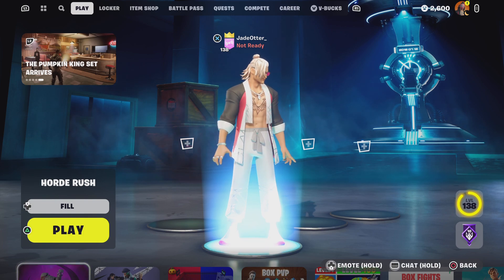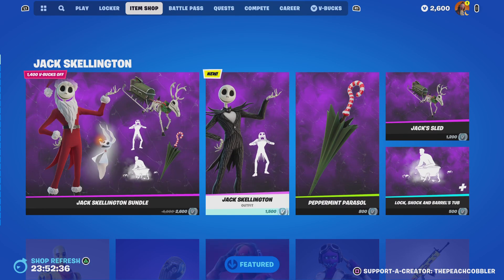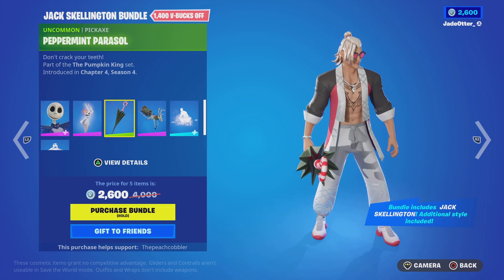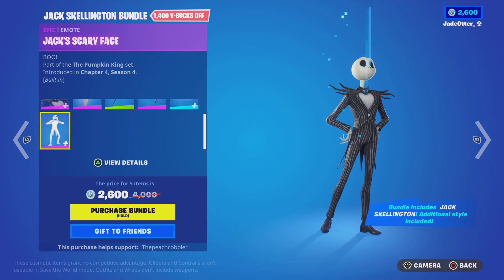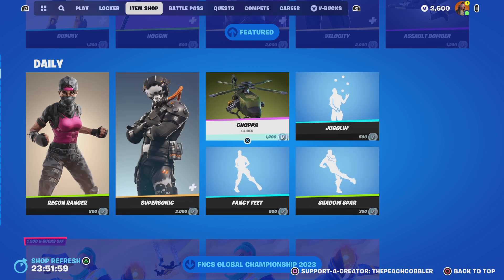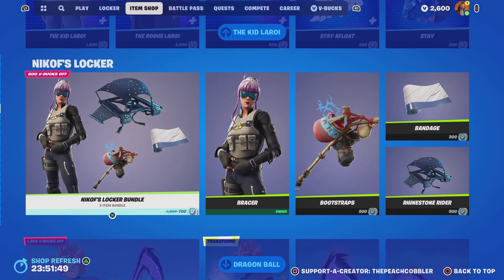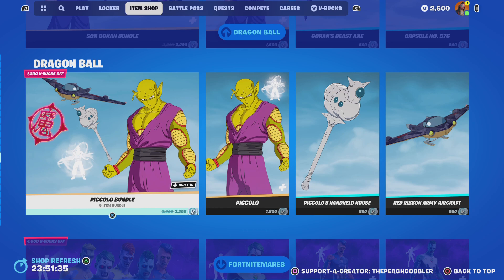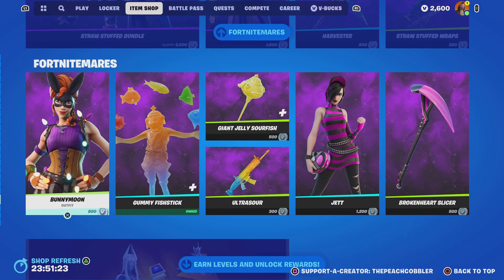Fortnite Item Shop 10/24 (JACK SKELLINGTON IS HERE)